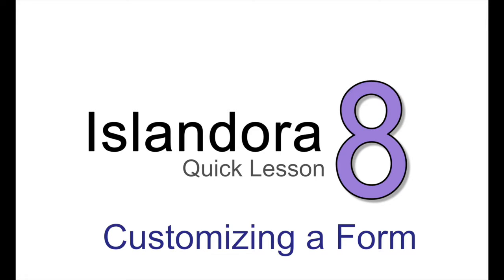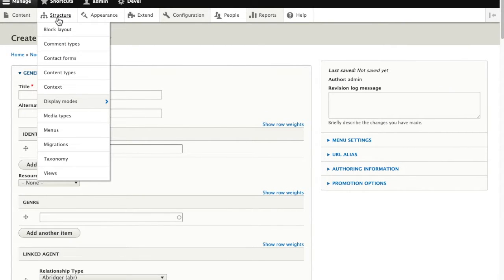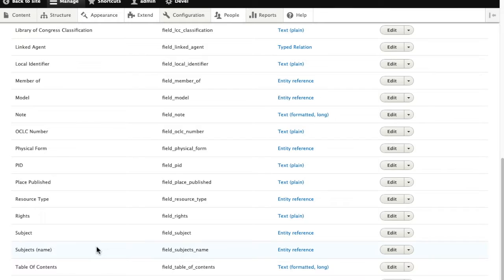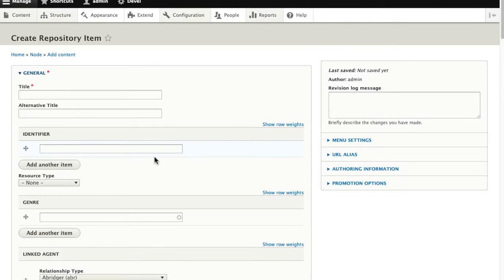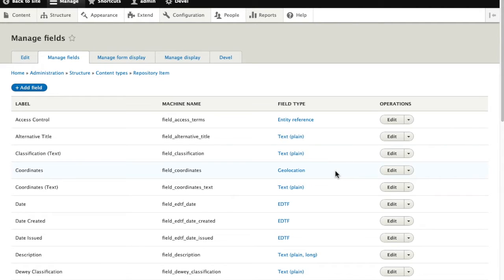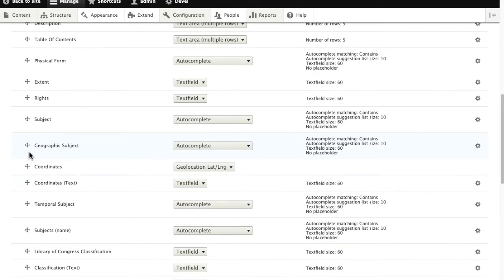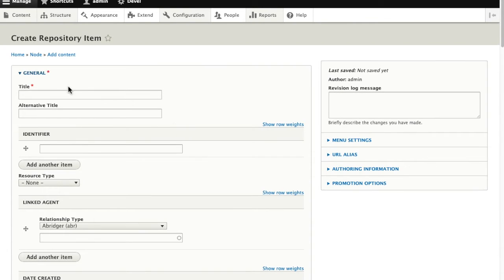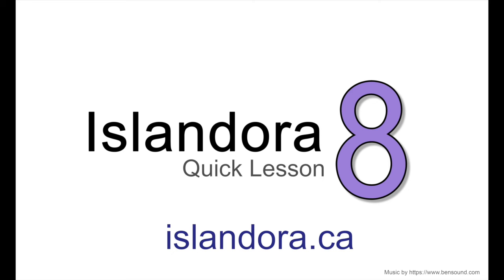Islandora Quick Lesson: Customizing a Form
A quick look at how to modify and hide fields in the default Islandora content form.